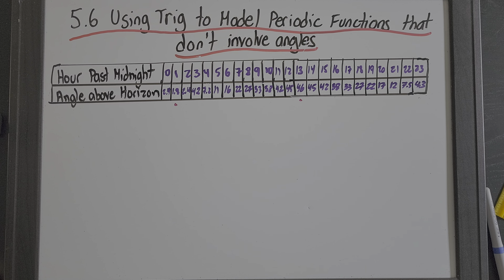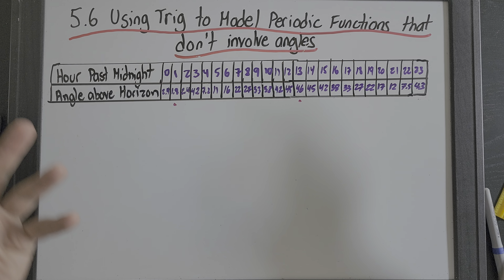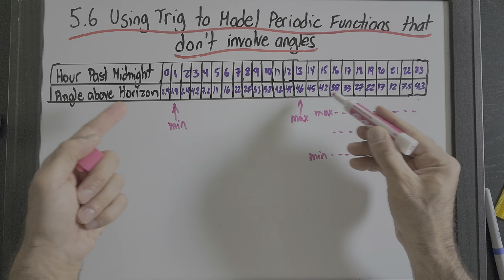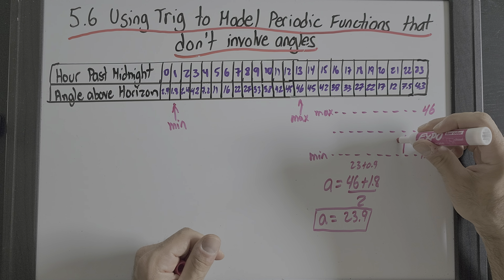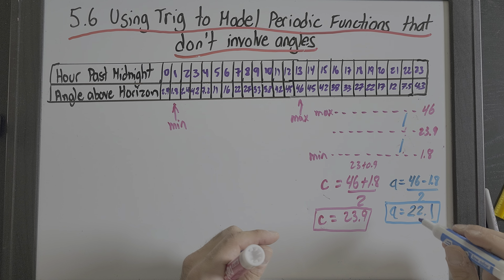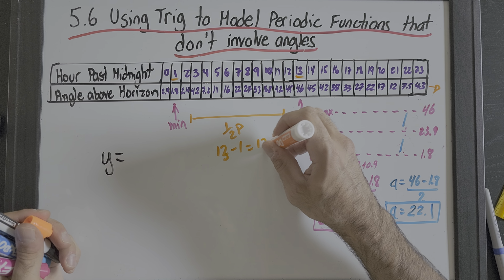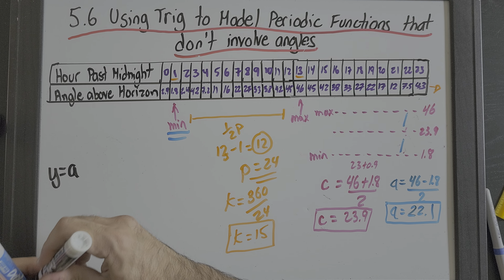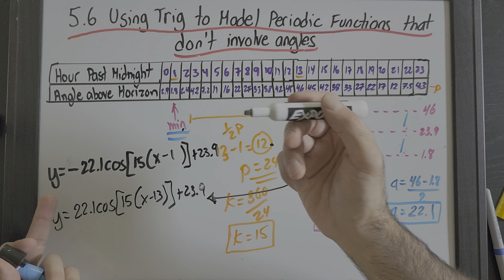5.6 Use Trig Functions to Model Periodic Phenomena Not Involving Angles (Grade 11 University, MCR3U)